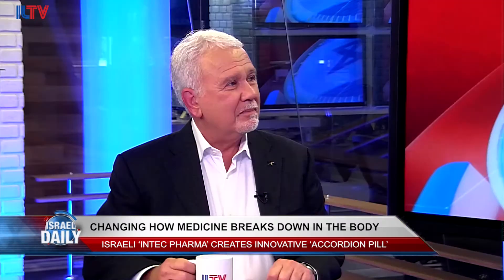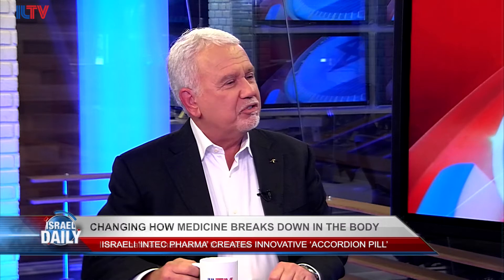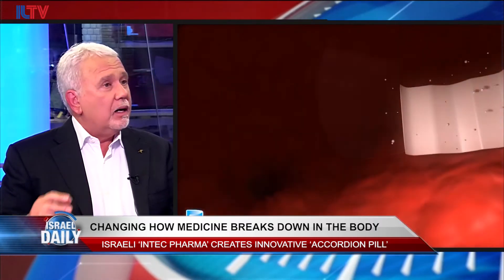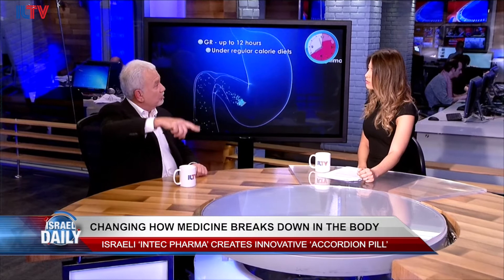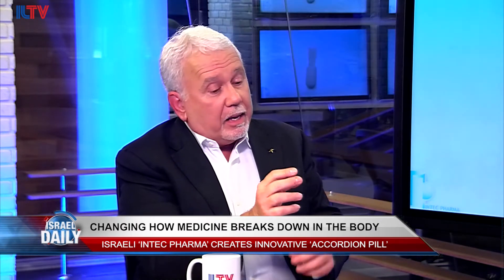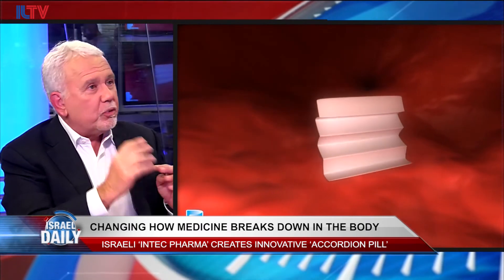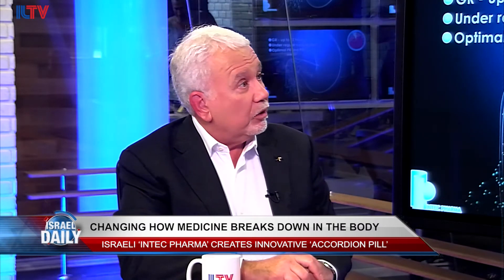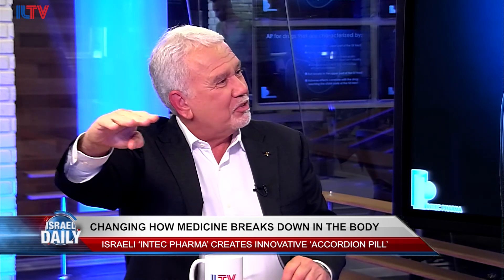John Kozarich, Intec Pharma Chairman of the Board - Apr 02, 2017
John Kozarich, Intec Pharma Chairman of the Board speaking at ILTV studio about how medicine breaks down in the body and about 'accordion pill' innovation by Israeli Intec Pharma.